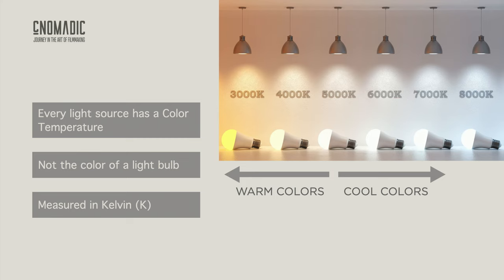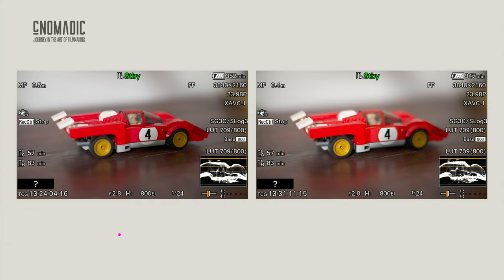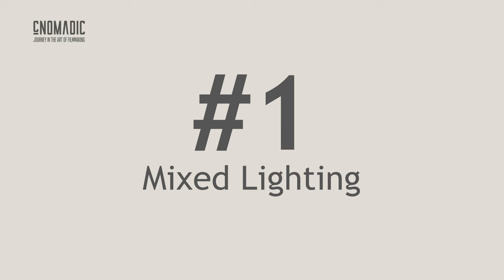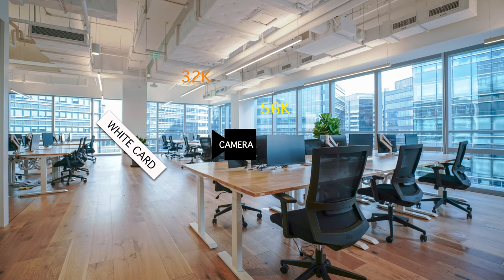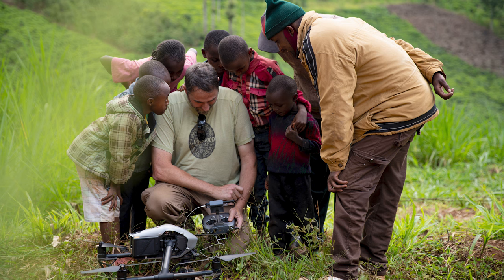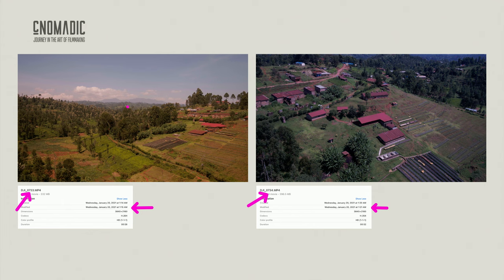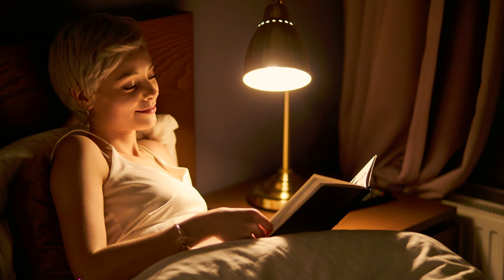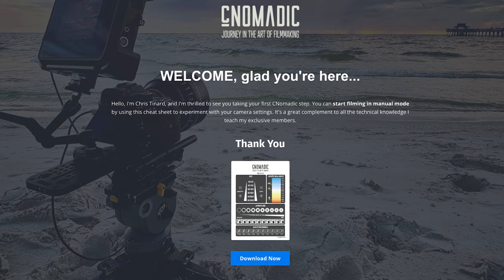Stop Using Auto White Balance ‼️ 3 reasons why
Ever wondered if you're really getting the best color quality using auto white balance? This video unpacks the truth behind auto white balance and why it might not be the best choice for your video projects. I’ll break down three compelling reasons to switch to manual white balance, backed by real-world examples and clear demonstrations.

Join me as I delve into:

The pitfalls of mixed lighting and how auto white balance struggles with it.
The importance of consistency in your shots, especially when filming in varied lighting conditions.
The creative control you lose when relying on auto settings for white balance.
I'm also sharing personal anecdotes from my filming experience in Kenya to illustrate these points vividly. If you've ever been frustrated with inconsistent colors in your footage, this video will show you a better way to manage your camera settings.